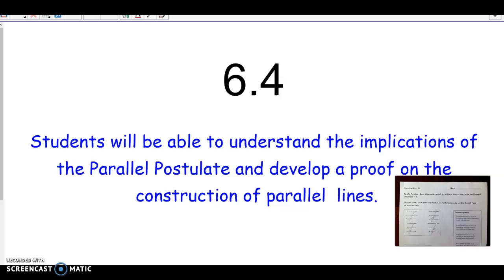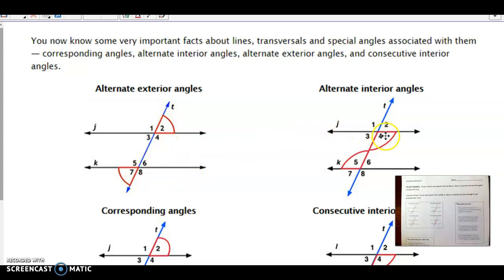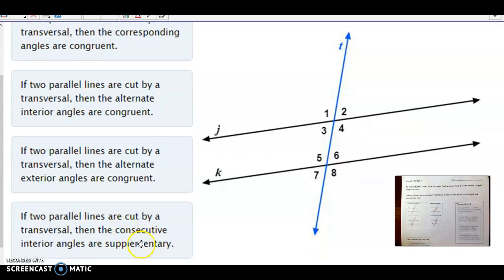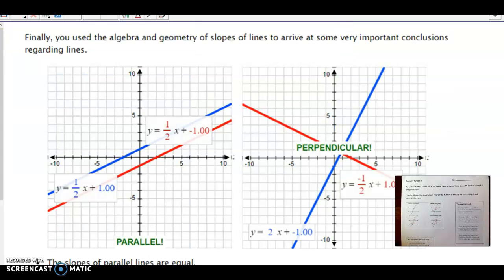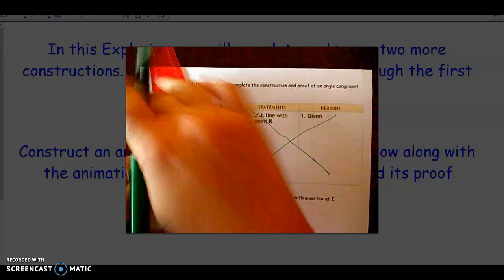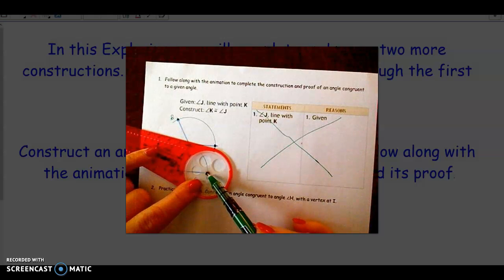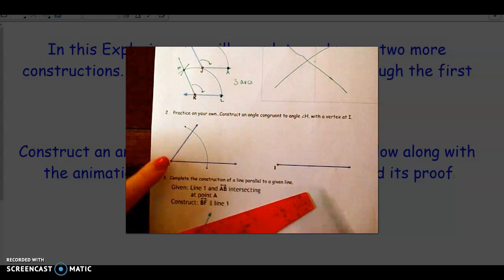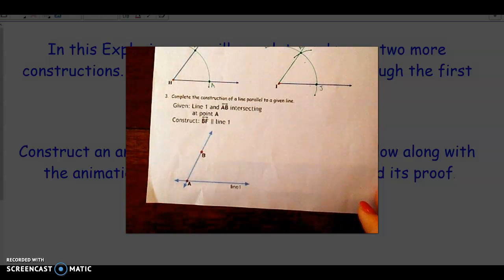6.4, Video 1